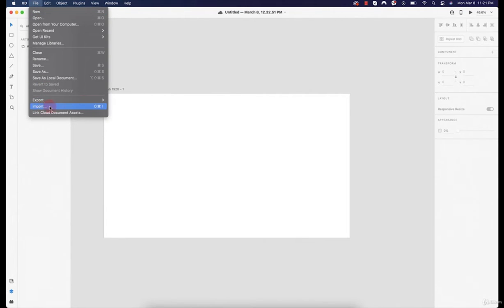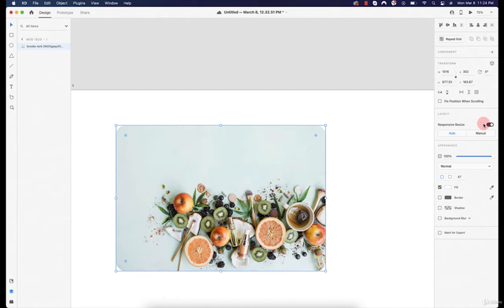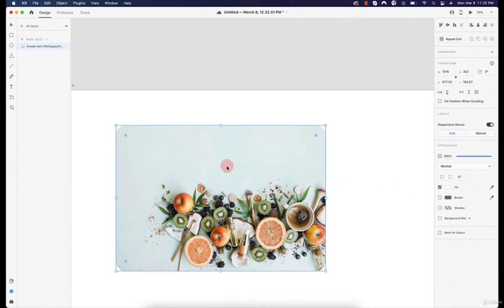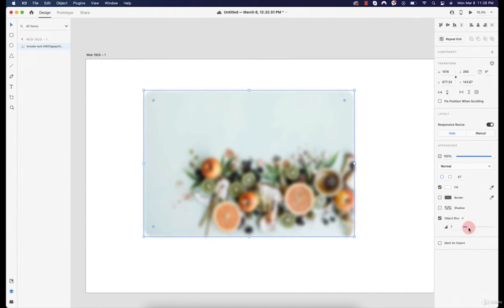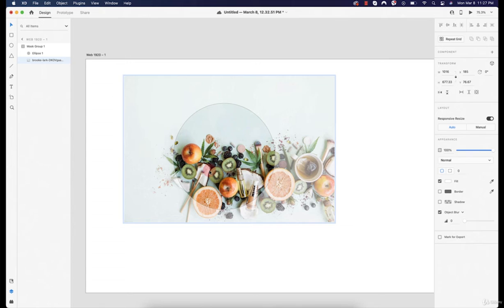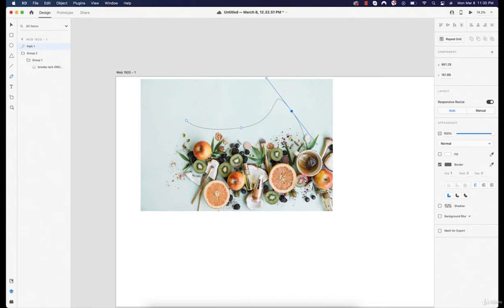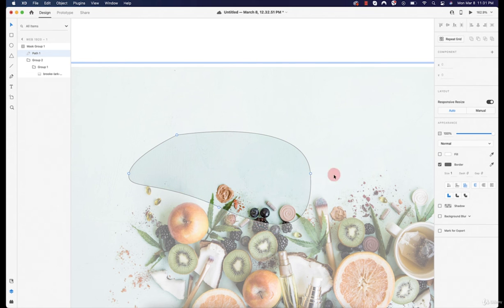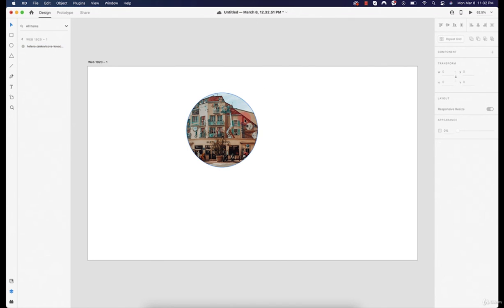Working With Images Part 8